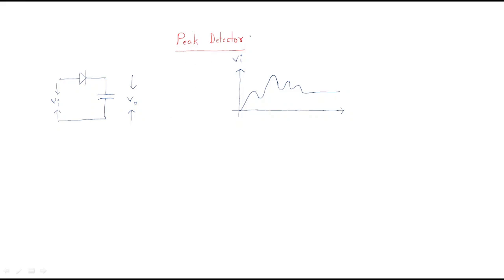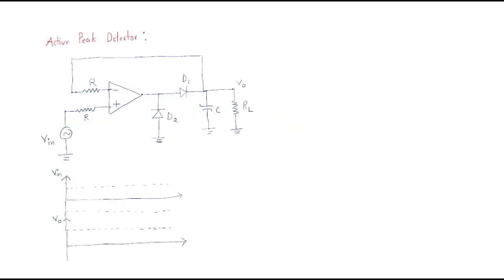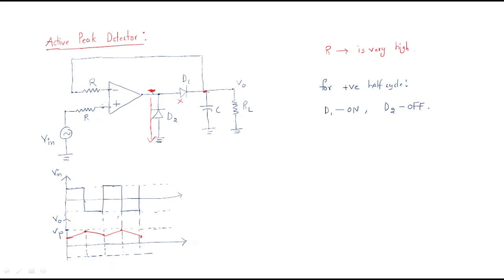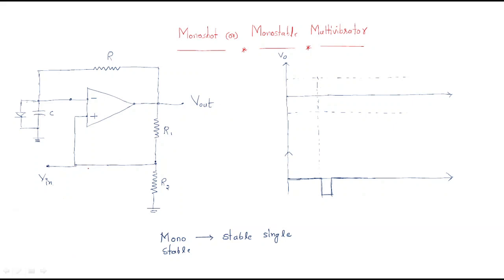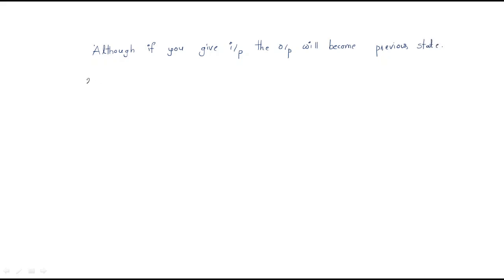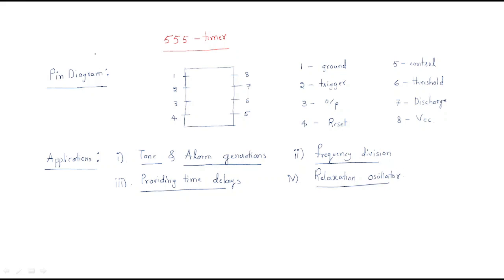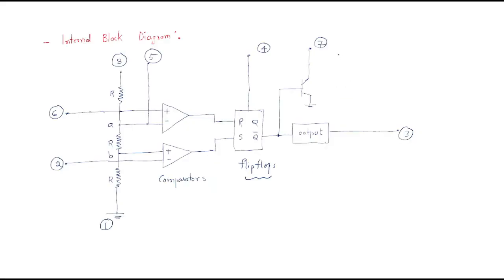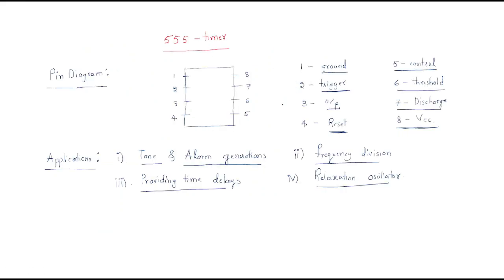Peak detector, Monoshot , 555 timer